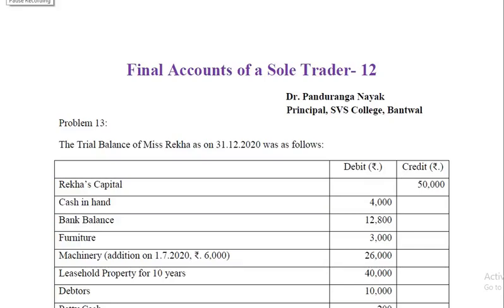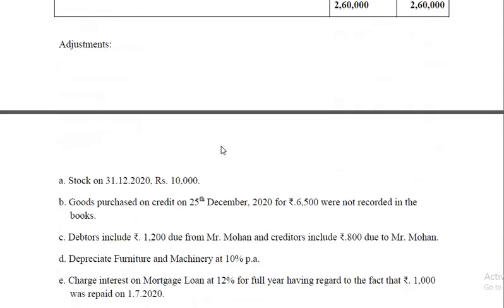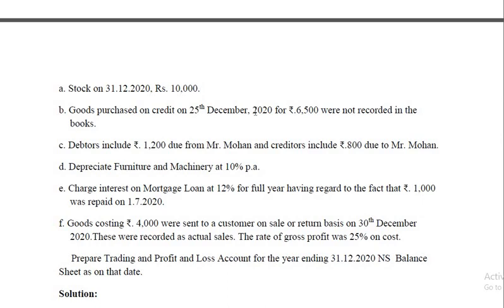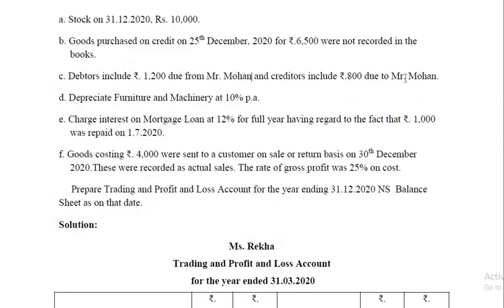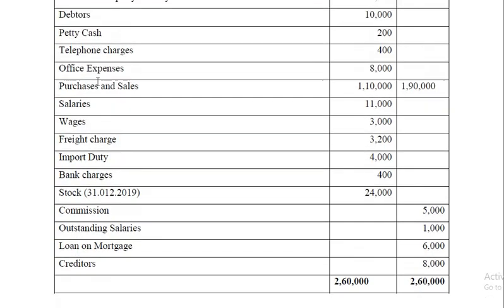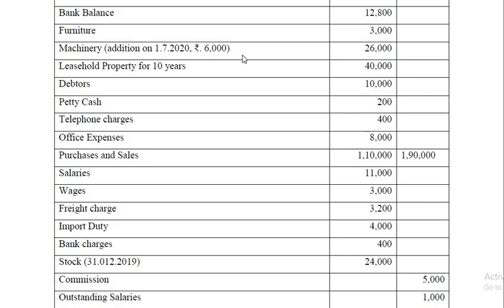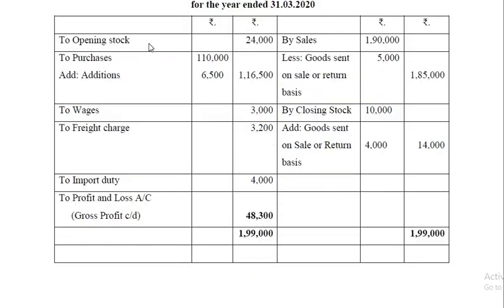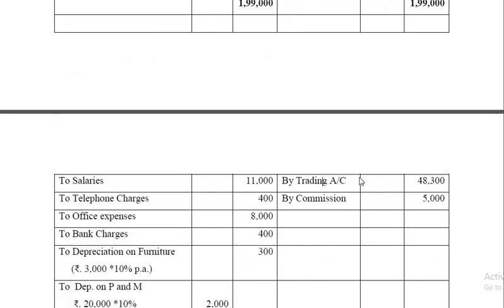I B.Com-Financial Accounting-I : Final Accounts of a Sole Trader 12